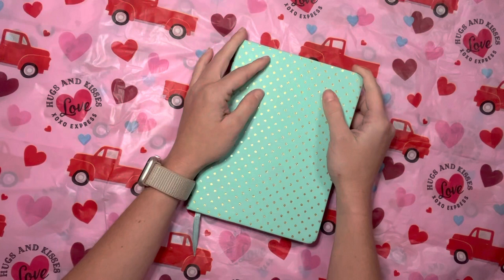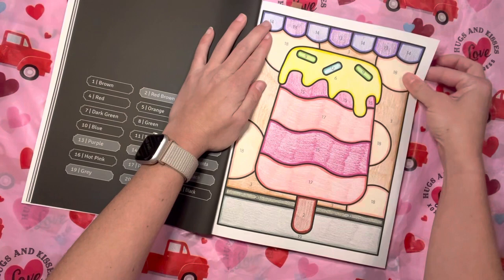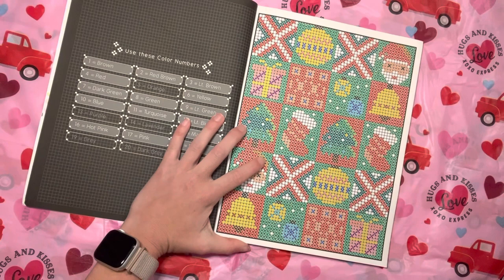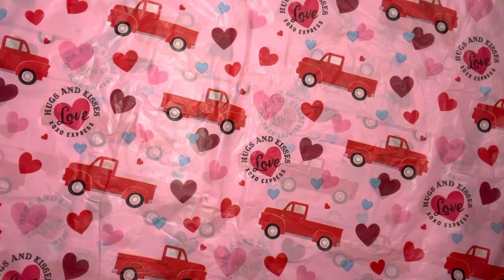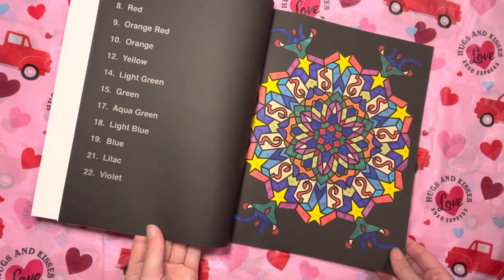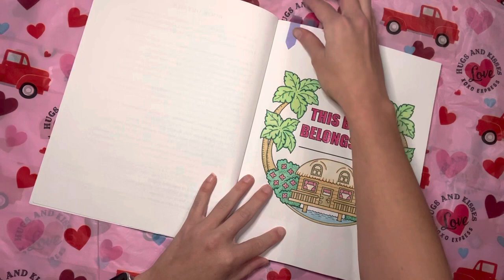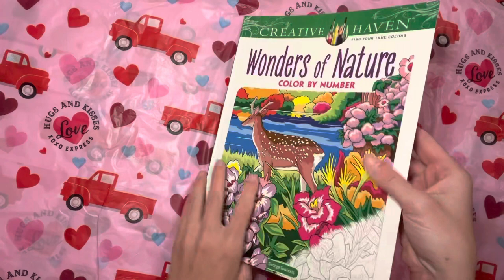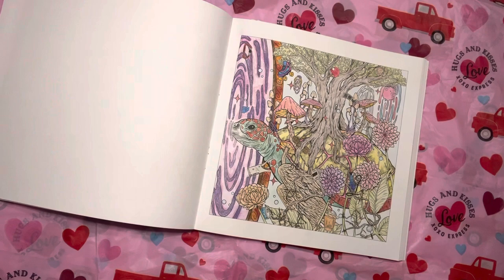January 2023 Completed Pages